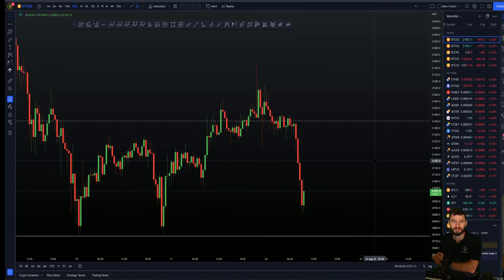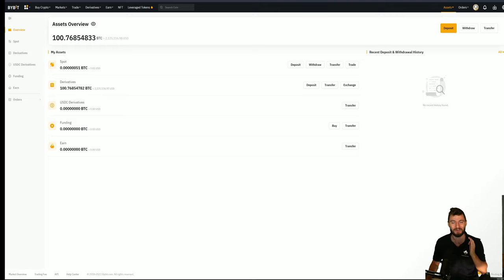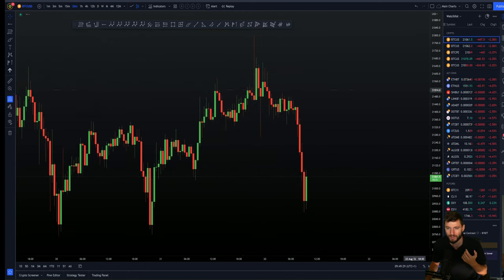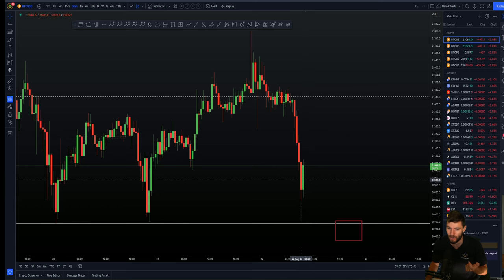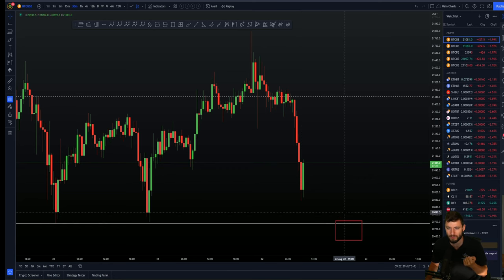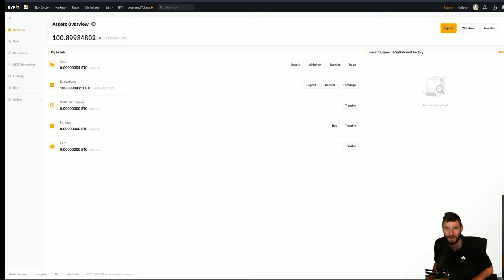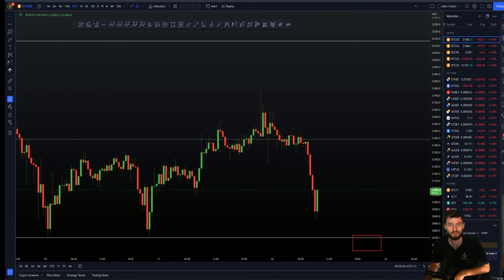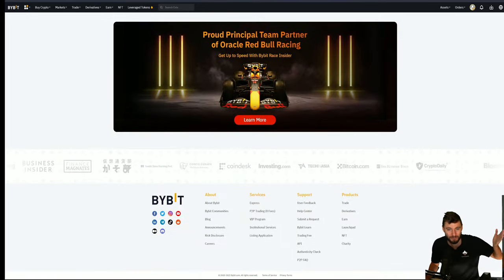💰WATCH THIS NOW TO TRADE BITCOIN PROFITABLY!!!!!💸 [Exact trades!]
BTC Bitcoin Technical Analysis live now price prediction today 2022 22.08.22 $BTC is trading inside my channel giving great scalp trades for long and short setups. I explain my trades and ideas for next setups.